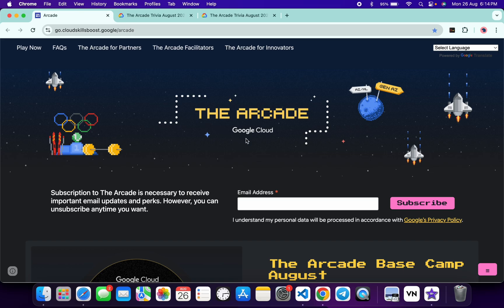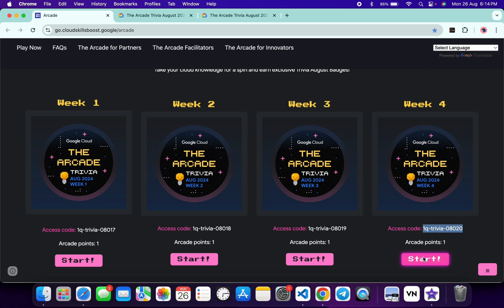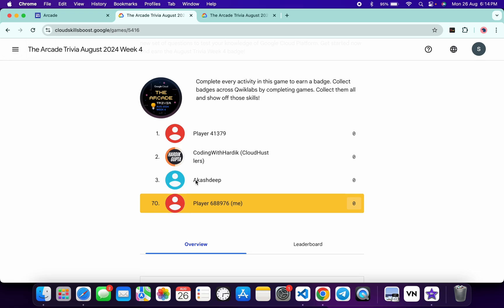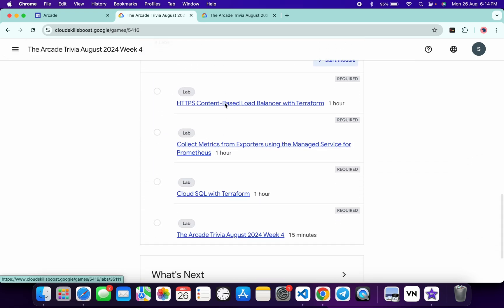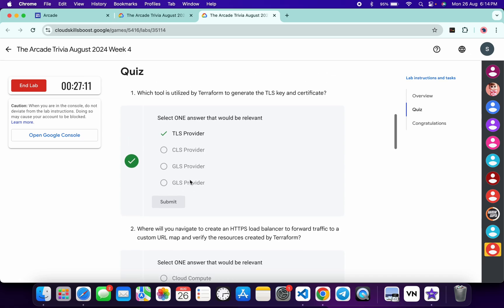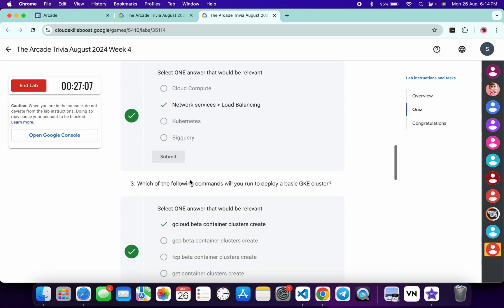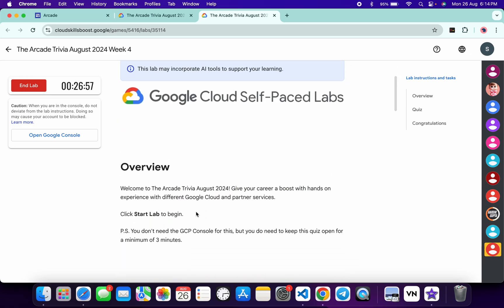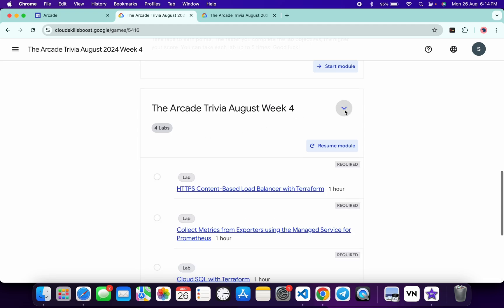[WEEK 4] The Arcade Trivia August 2024 Live | @quick_lab